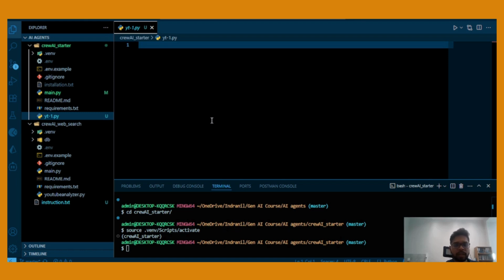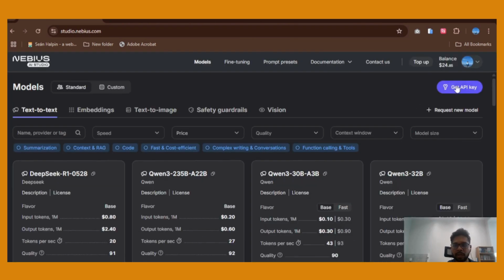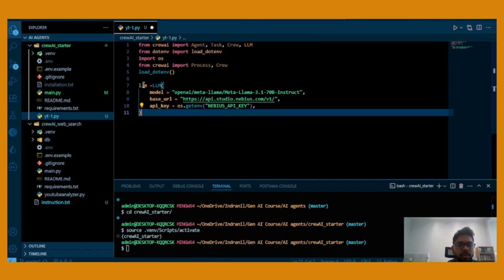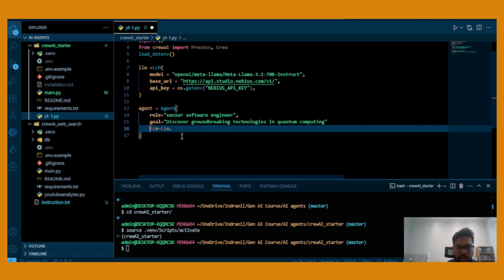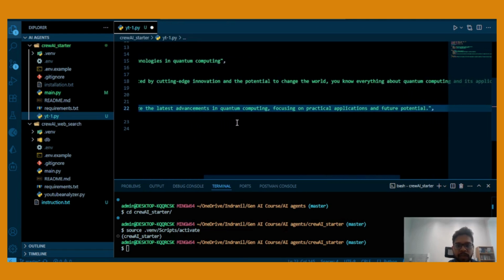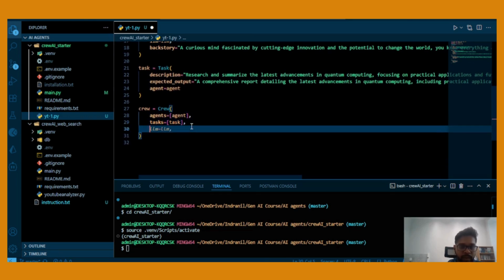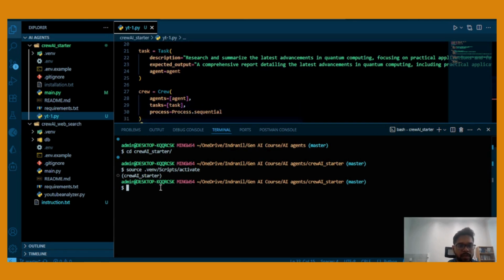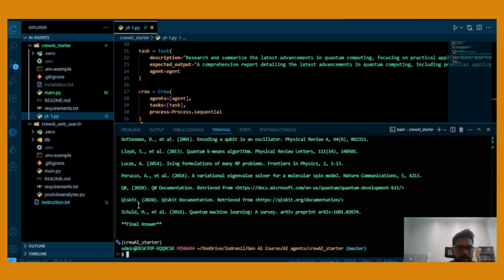How to Build AI Agents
🚀 In this video, you'll learn how to build a simple yet powerful AI agent using CrewAI and Nebius AI. Whether you're a beginner or a developer exploring AI automation tools, this tutorial walks you through the entire process—from setting up the environment to deploying your first AI agent.

🧠 What You’ll Learn:
How CrewAI simplifies the creation of autonomous agents
Setting up and using Nebius AI for language processing
Integrating both tools to build a working AI agent